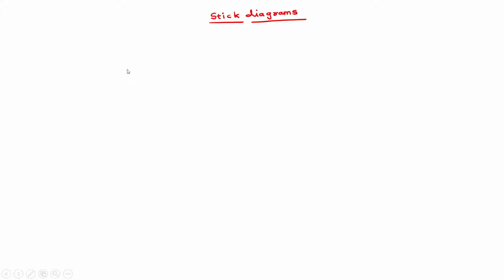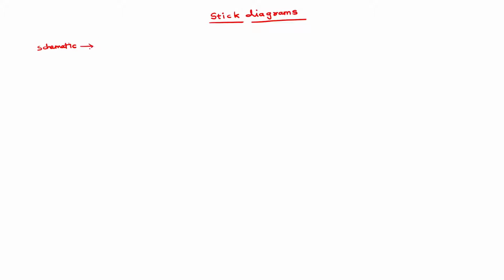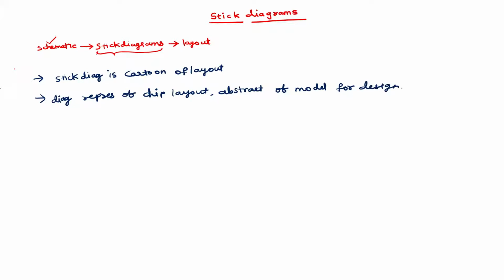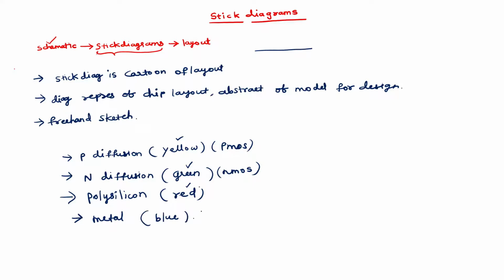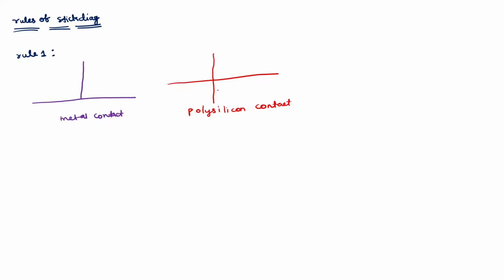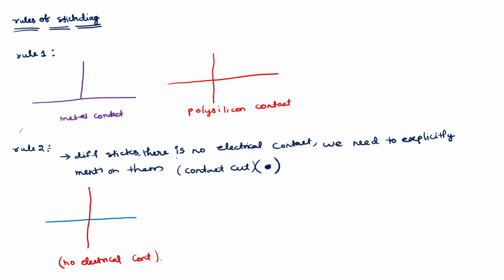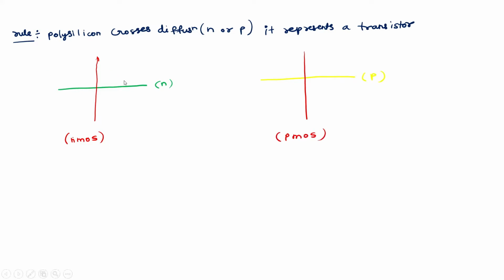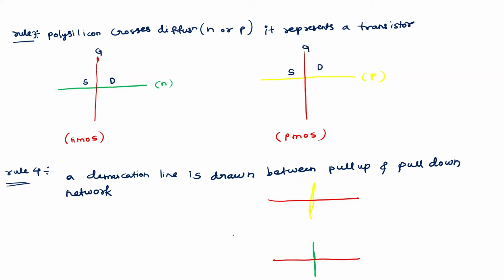Stick Diagrams Basics & Rules || VLSI